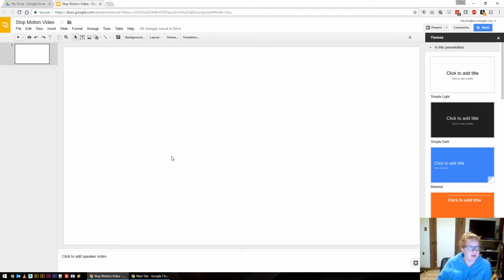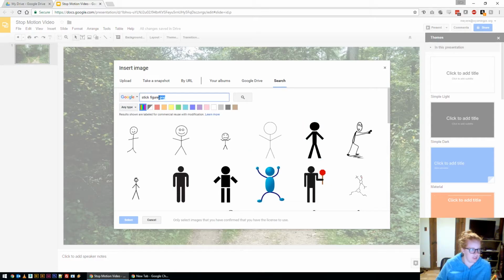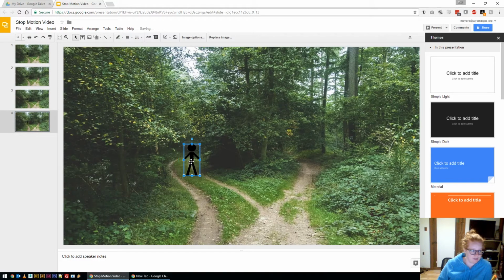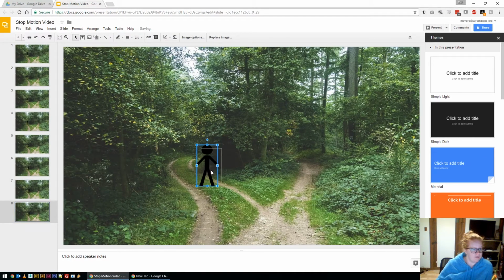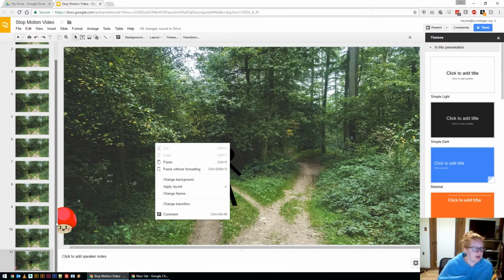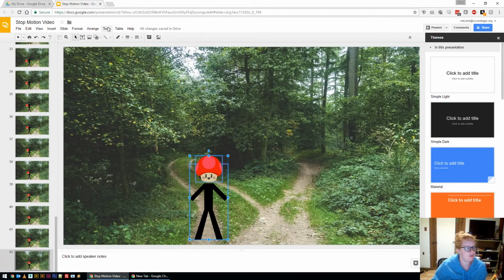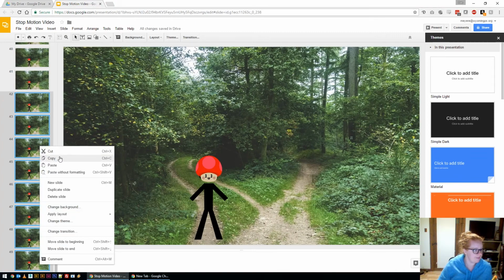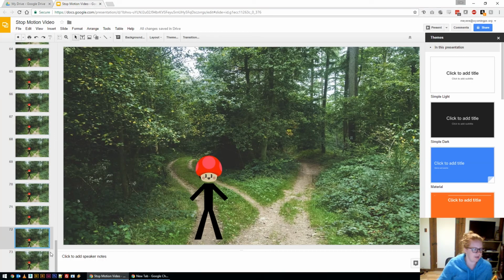Stop Motion 2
The second video in my Stop Motion unit for 5th and 6th graders.